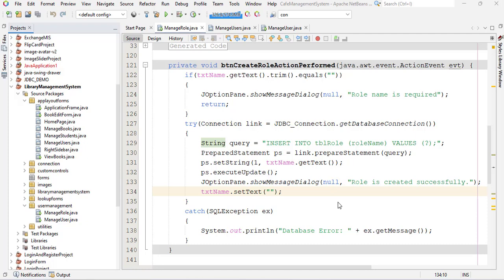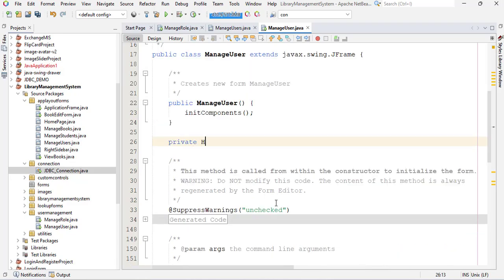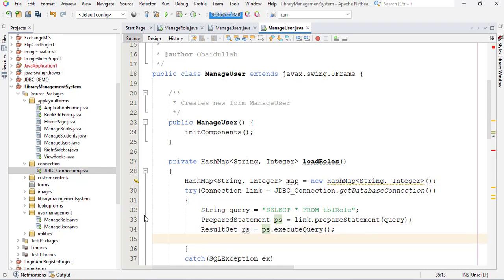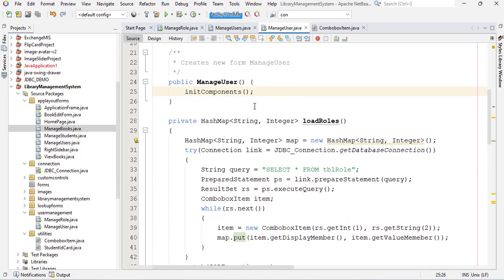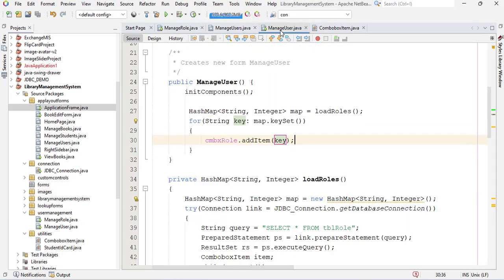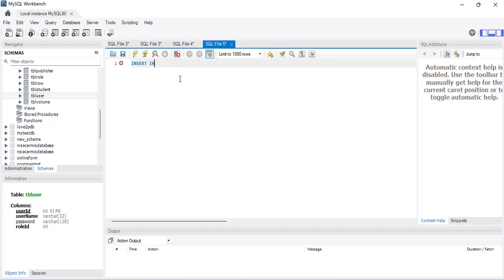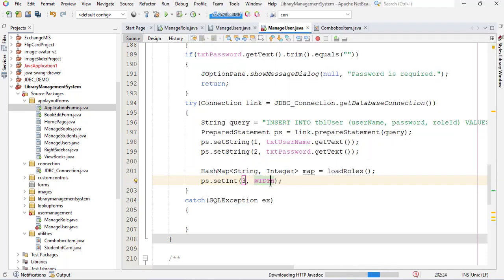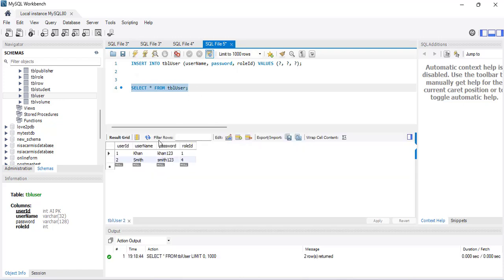Part 25 — Java Swing Library System | (Part2) User Management Module – Add Role & Create User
Welcome to Part 25 of the Java Swing Library Management System series!
In this session, we continue building the User Management Module.
Today, we will learn how to add roles to users and create new user accounts inside our Library System.

This is an important step toward completing a fully dynamic User & Role Management System that you can use in any real-world Java Swing application.

✔ How to add a new role to the user
✔ How to design the "Create New User" form
✔ How to insert user data into the database
✔ How to link users with roles dynamically

Part 24 — Java Swing Library System | Build a Complete User Management Module Step-by-Step